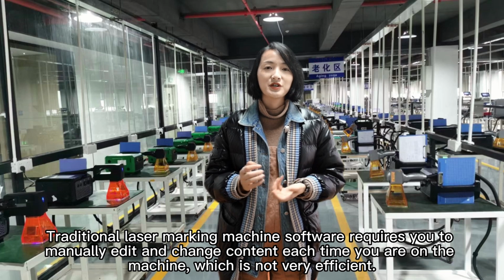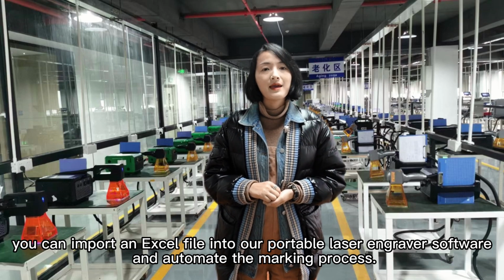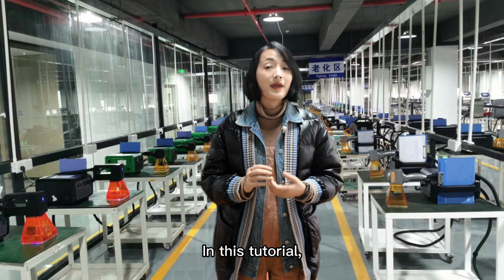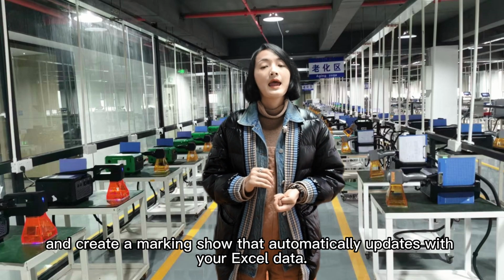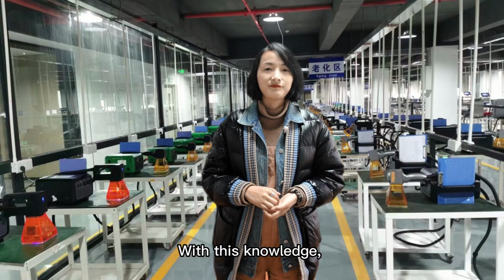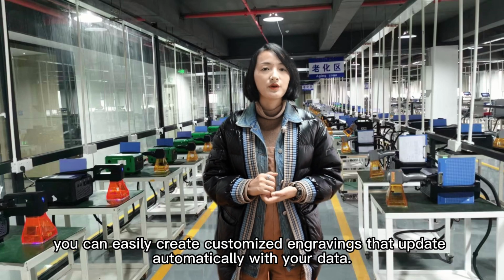Effortless Excel Files Imports: Auto-Change Laser Marking with Our Portable Engraver!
Certainly! As the statement emphasizes the ease and convenience of importing Excel files for the purpose of automatically changing laser markings using a portable laser engraver software.

This suggests that the process of incorporating data from Excel into the engraving process is seamless and requires minimal effort on the user's part. The portable laser engraver is likely a device or tool designed for marking or engraving objects using a laser.

By using Excel files, users can potentially automate and streamline the marking process, which can be particularly useful for tasks that involve marking a large number of items or when precision and consistency are crucial.

Overall, the statement highlights the user-friendly and efficient features of this engraving system, making it an attractive option for businesses or individuals looking for a straightforward solution for their marking needs.